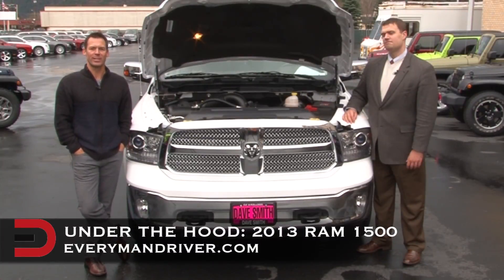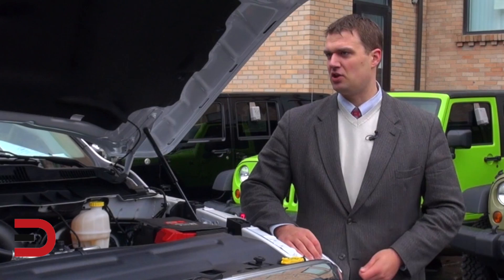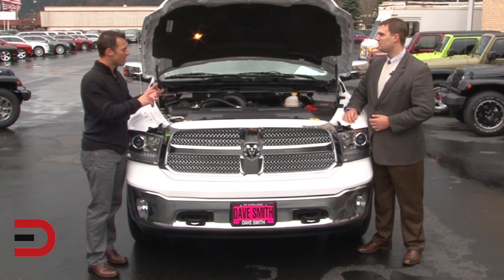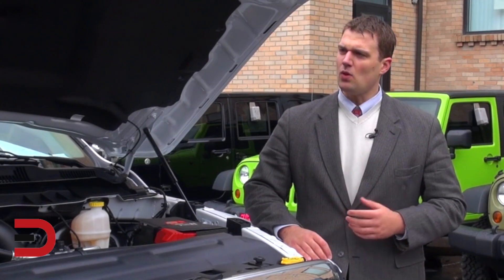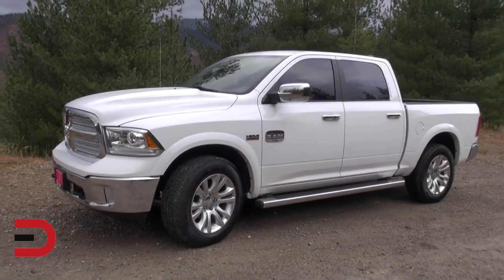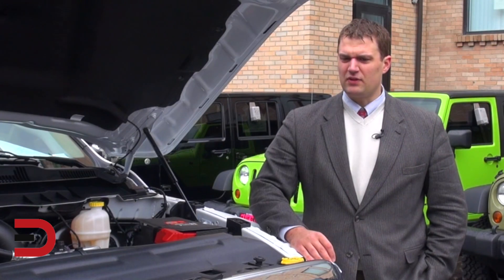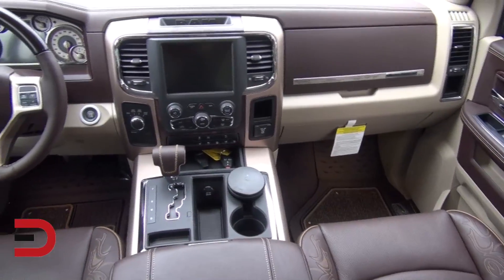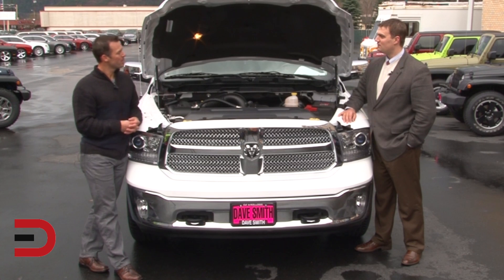2013 Ram 1500 Longhorn | Engine & Performance | on Everyman Driver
PRODUCTS, REVIEWS & LINKS:
DJI Mavic Pro 4k Quadcopter Aerial Drone: